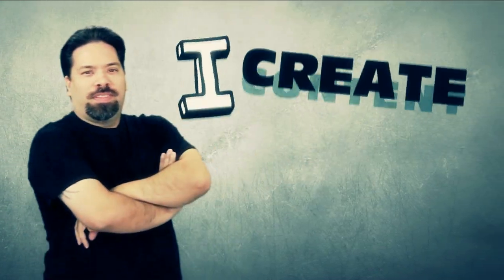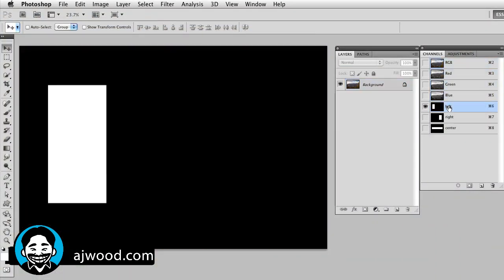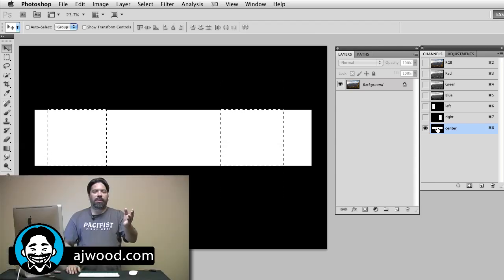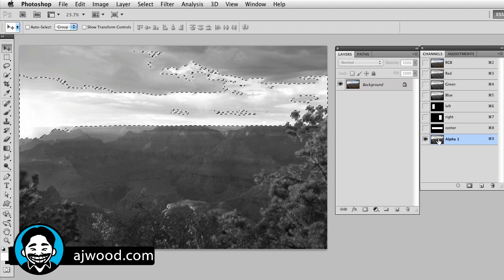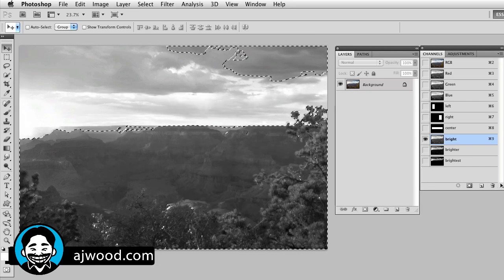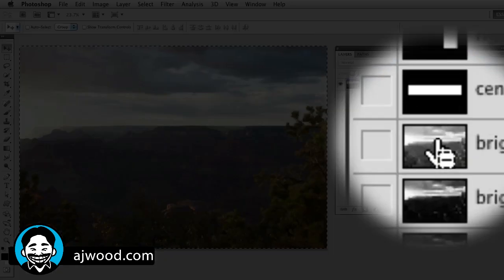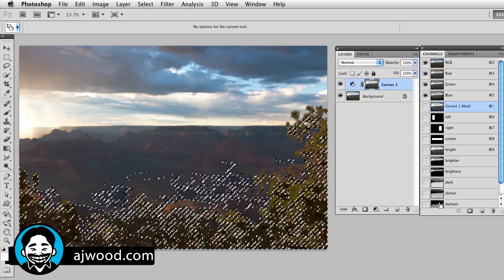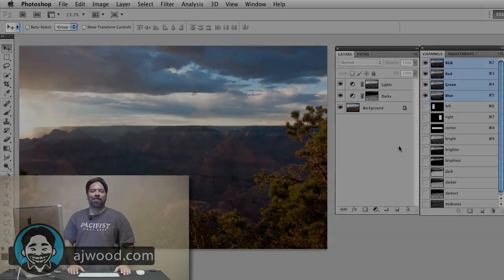Adding Contrast Working with Luminosity Masks in Photoshop Part 3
I Create Content #42. for more details on this tutorial. In Part 3 of this series, A.J. breaks down the detailed technique for creating several luminosity selections and saving them as channels in Photoshop.